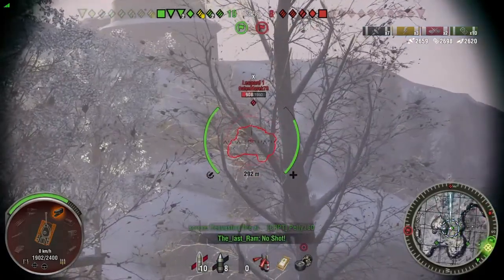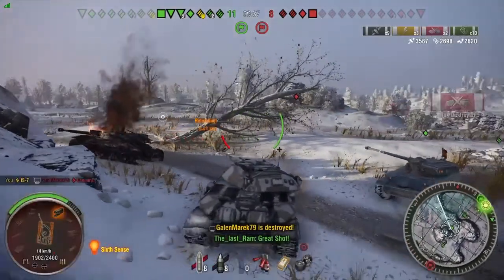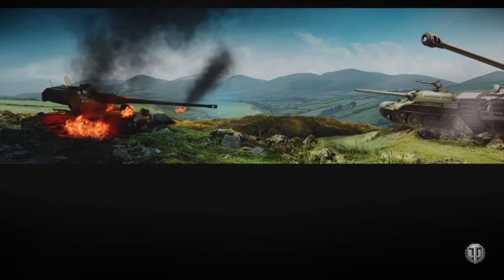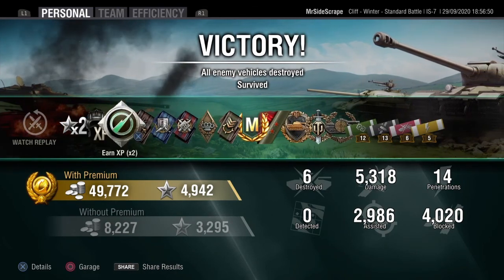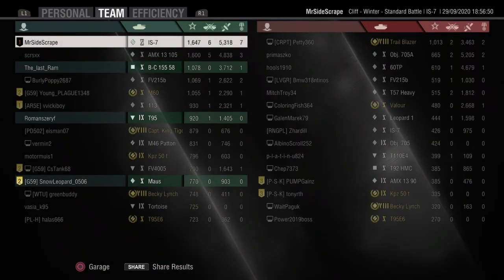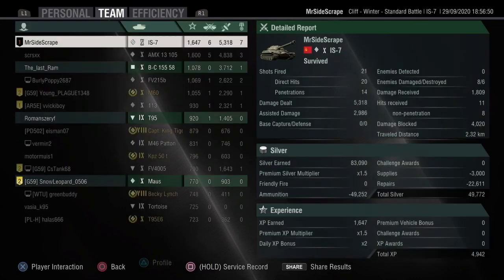World of Tanks Console IS7 - Finally Aced My First Tier 10 Tank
Only took 198 games :D